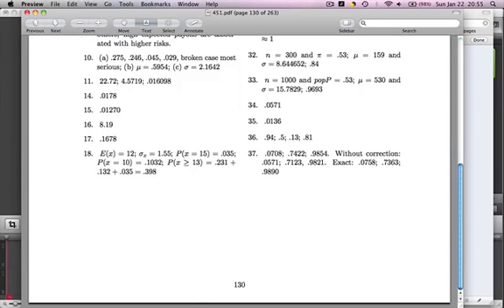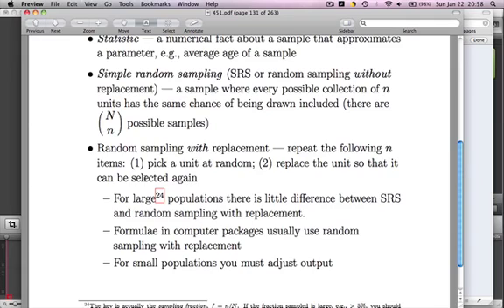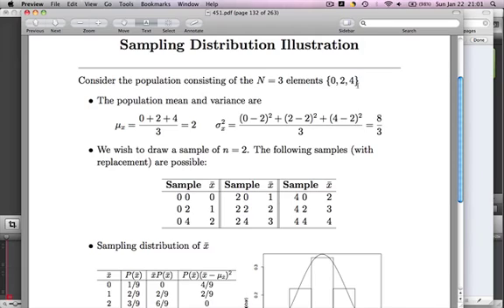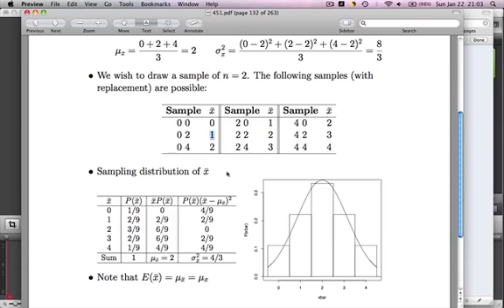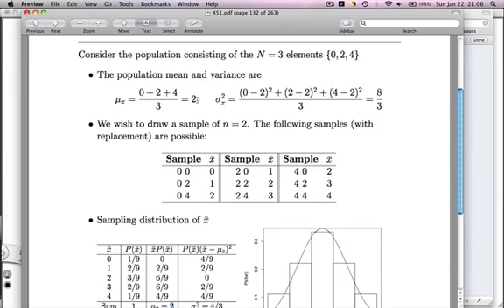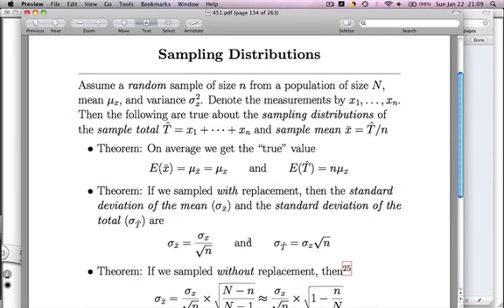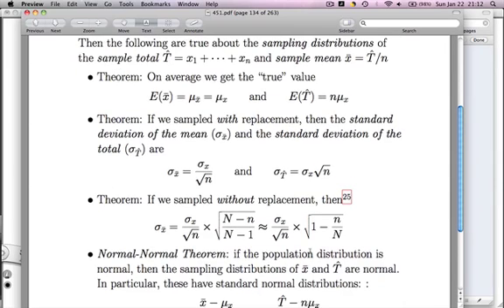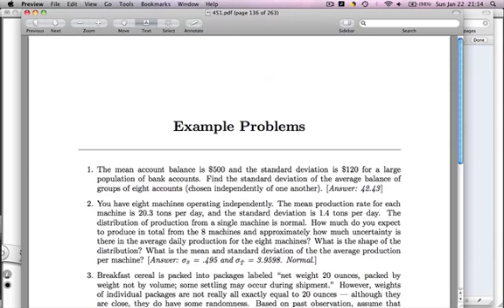sampdist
Lecture on sampling distributions and the central limit theorem